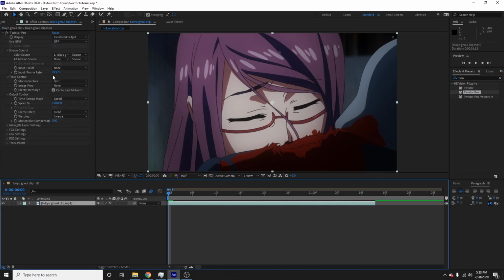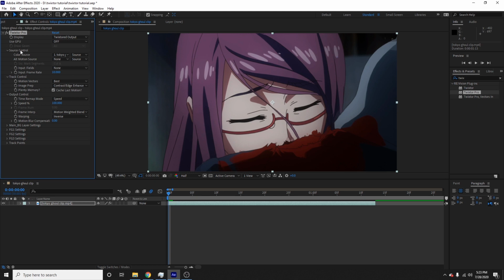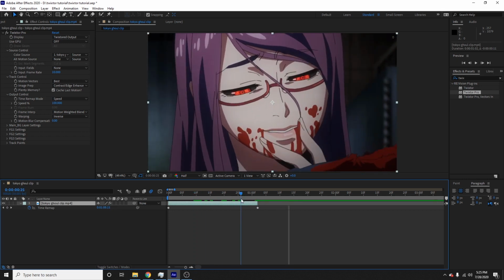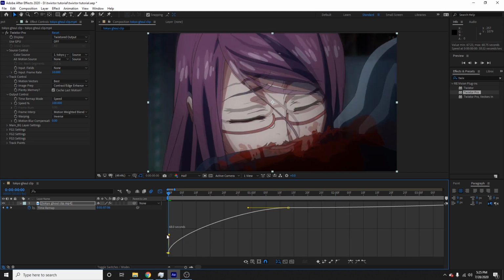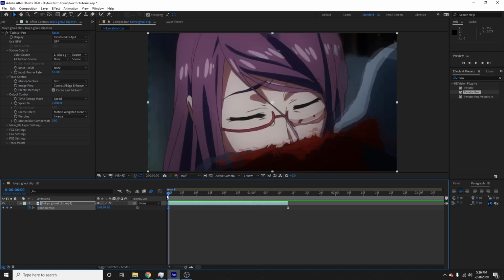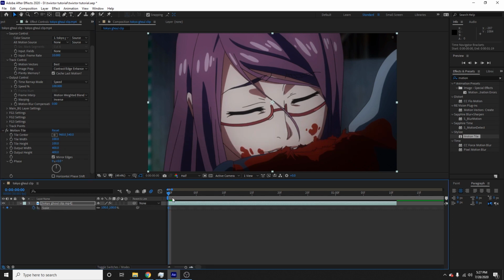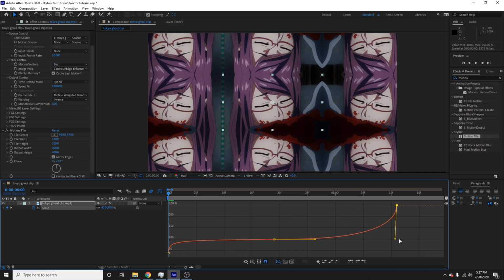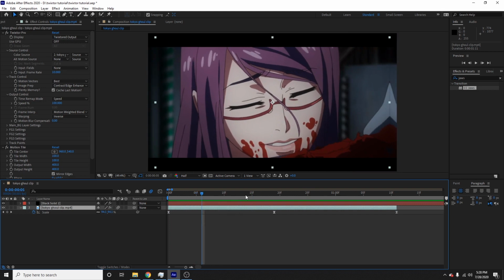HOW TO USE TWIXTOR! (After Effects Tutorial)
Whats up guys, in this Adobe After Effects tutorial I'm going to show you my Twixtor settings, how to use time remapping on your Twixtors, and a few basic effects you can use on your Twixtors. I hope you guys have fun with everything I show you and as always, drop a comment if you are confused/need help. I always respond to every question! If you want to check out more AMV tutorials, I linked the playlist with all of them below.

Anime used: Tokyo Ghoul Episode 1 (AMV)

Song used in intro: Calvin Harris & Disciples - How Deep Is Your Love (Maxun Remix)